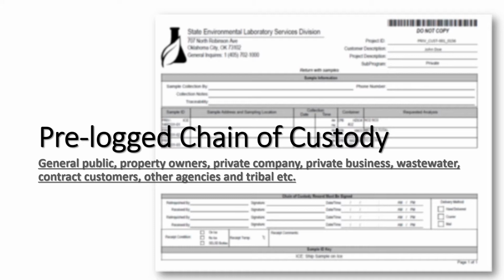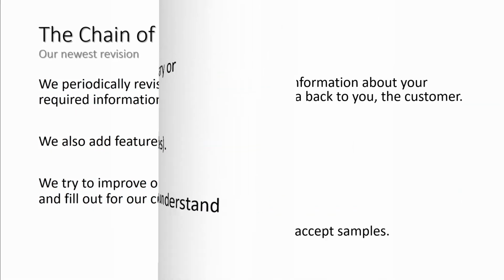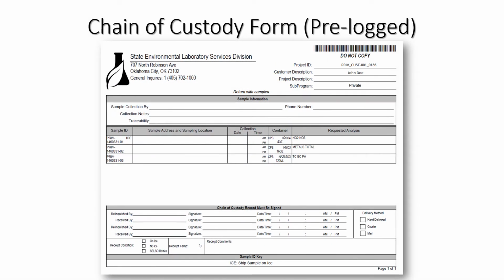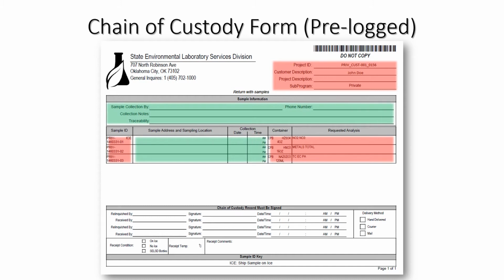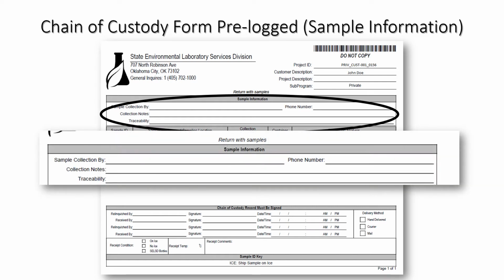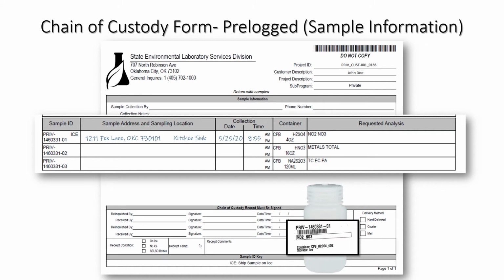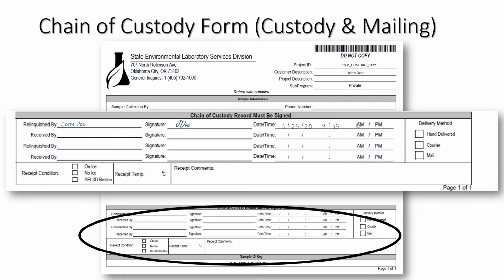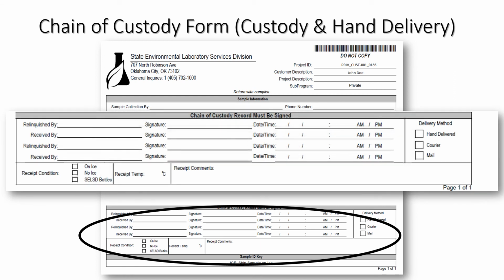Chain of Custody Training: Prelogged Noncompliance